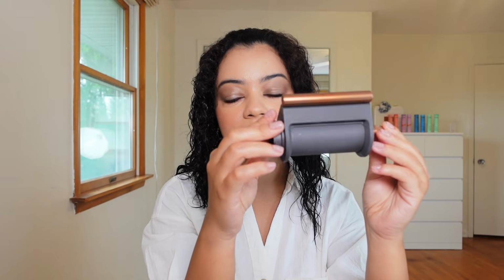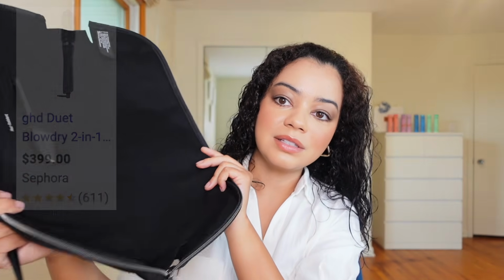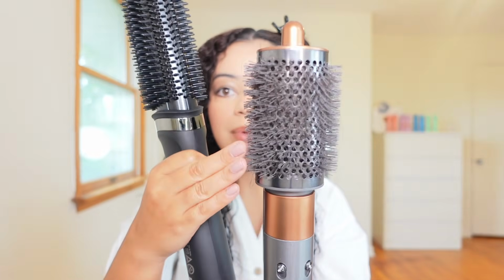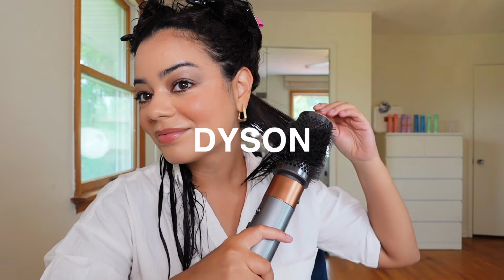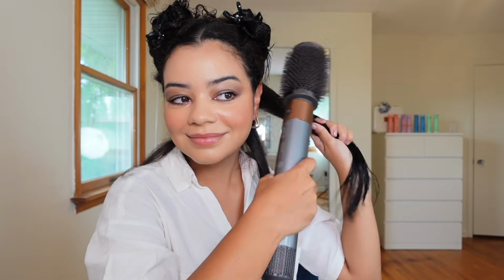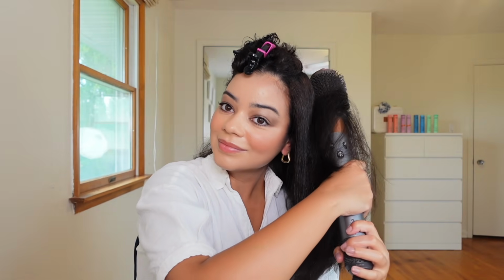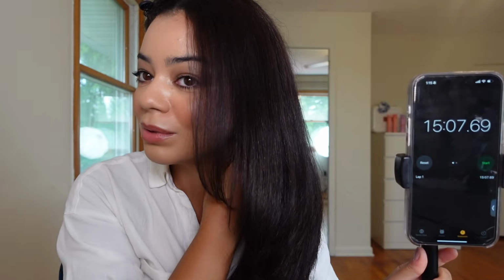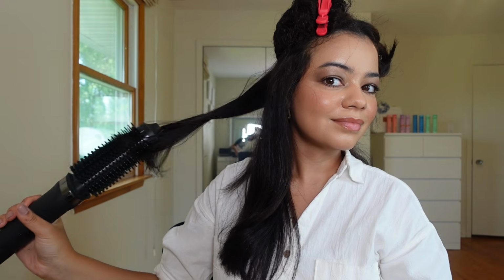New GHD Duet Blowdry VS Dyson Airwrap Large Round Brush on Curly Hair! 😱 Which One Is BETTER?!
New GHD Duet Blowdry VS Dyson Airwrap Large Round Brush on Curly Hair! 😱 Which One Is BETTER?! / GHD Dyson DysonAirwrap /

Products Mentioned -

GHD Duet Blowdry 2-in-1 Hair Dryer Brush

Dyson Airwrap Large Round Brush Attachment Kit

Recommended Videos -